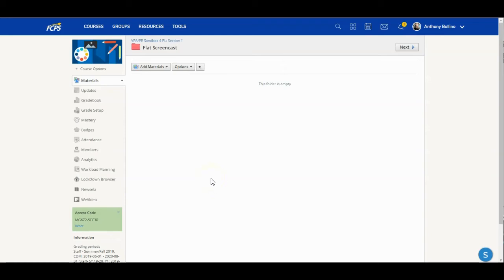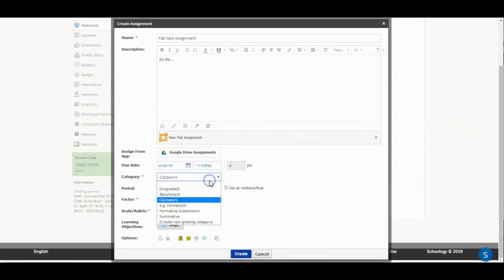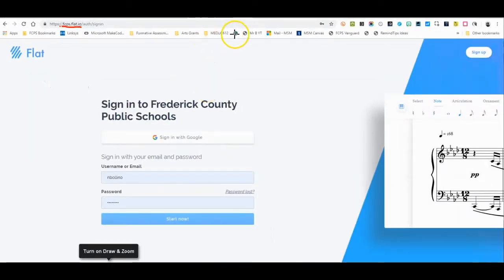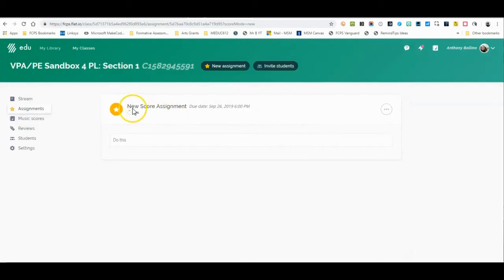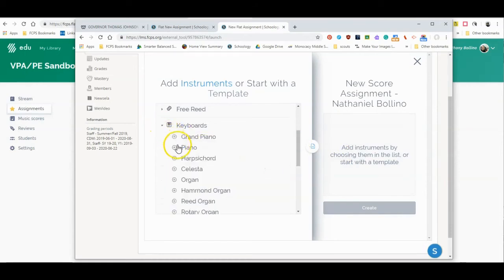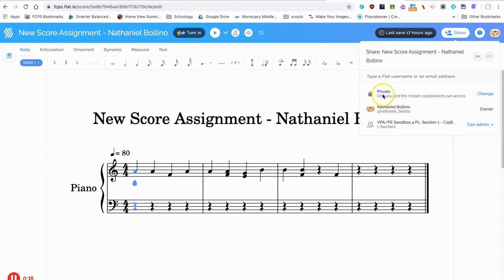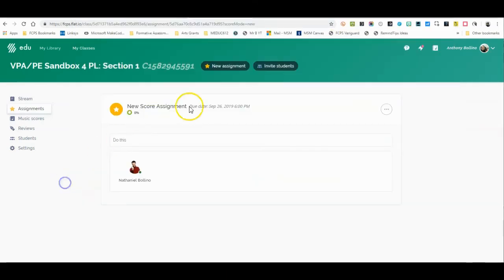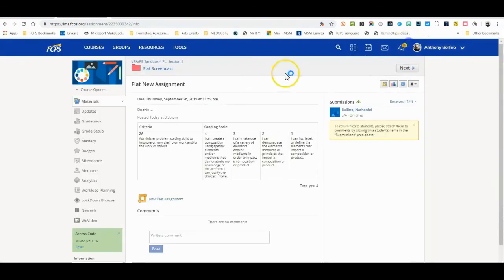Flat in Schoology - Updated Privacy Settings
This is a video on using Flat in Schoology but I have added the Privacy Settings needed to turn it in on Schoology.